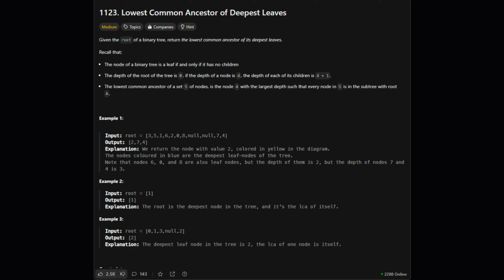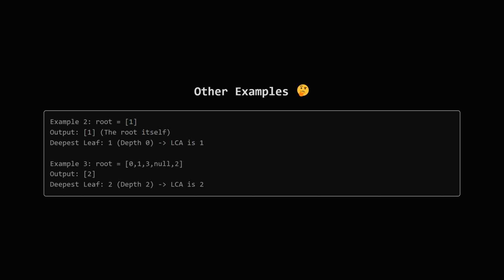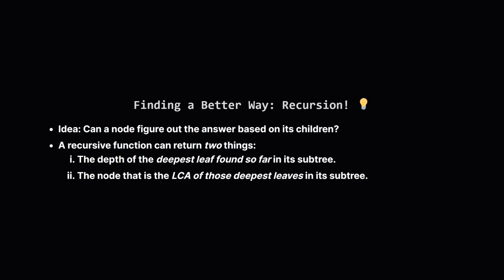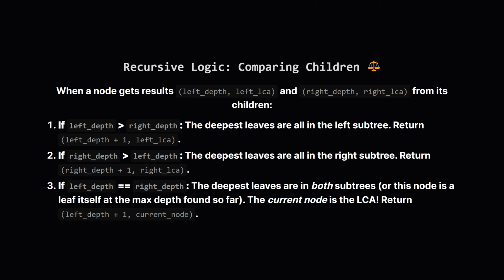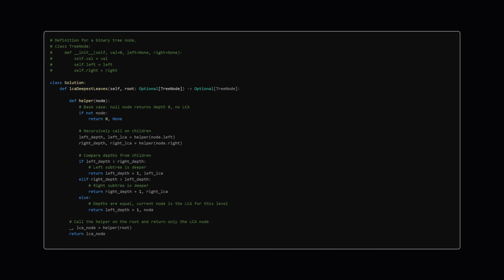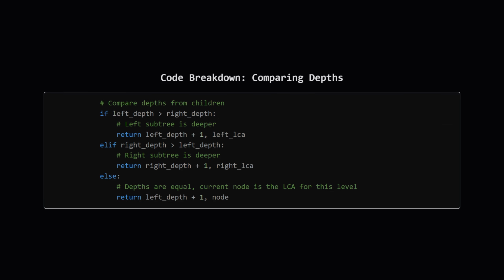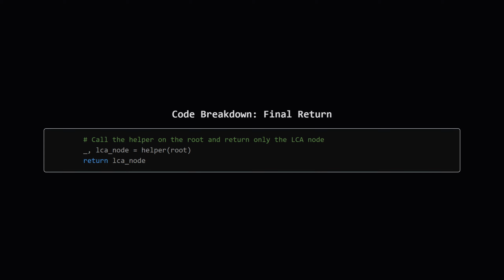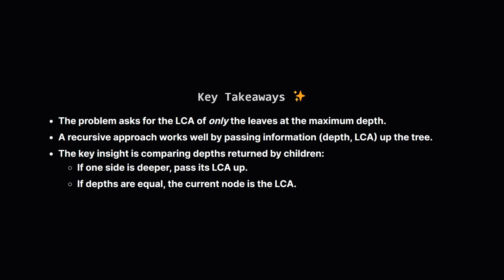1123. Lowest Common Ancestor of Deepest Leaves | Leetcode Daily - Python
Dive deep into LeetCode problem 1123: Lowest Common Ancestor of Deepest Leaves! This video breaks down the seemingly complex problem statement, explaining concepts like leaves, node depth, and the Lowest Common Ancestor (LCA). We walk through clear examples to build intuition before exploring an efficient recursive solution. Learn how a clever recursive function can determine both the maximum depth of leaves in a subtree and their corresponding LCA simultaneously by comparing the results from its left and right children. We'll go step-by-step through the Python code, explaining the base case, recursive calls, and the crucial logic where the current node becomes the LCA if deepest leaves are found in both subtrees. Finally, we'll analyze the time and space complexity of this elegant O(N) solution.